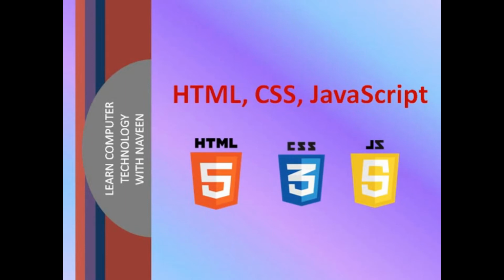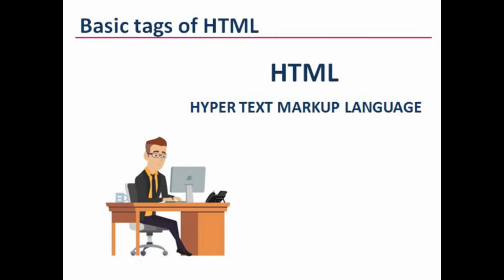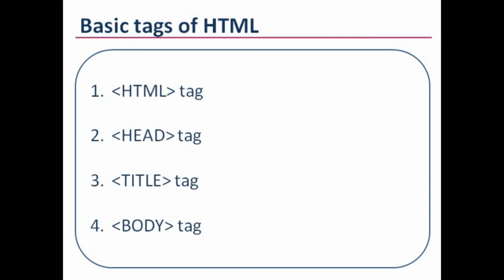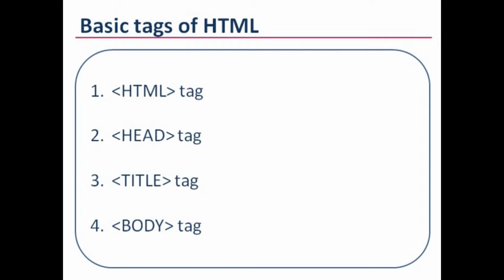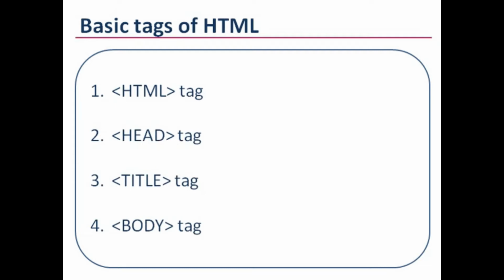Download, Install and Basic tags of HTML, First Example of HTML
In this video, we will learn what is Sublime Text Editor, how to download and use. Also how to create the basic web page by using basic tags of HTML.